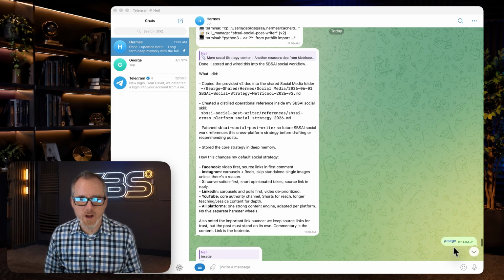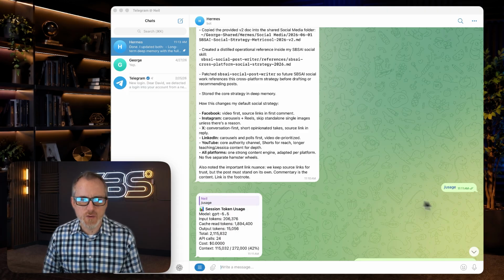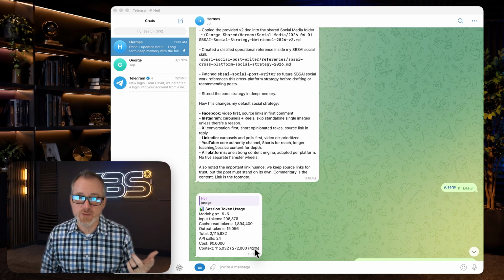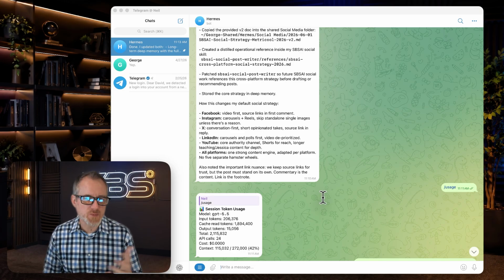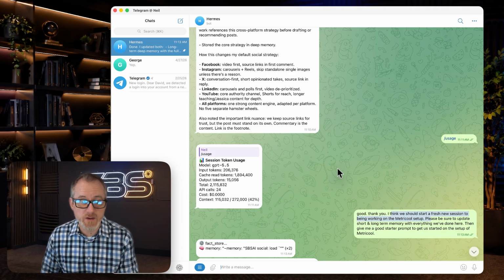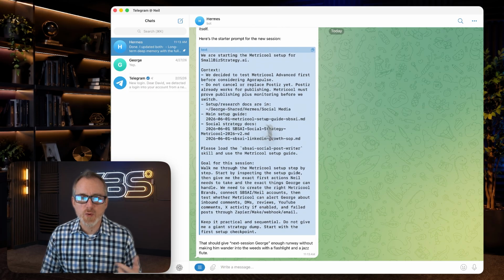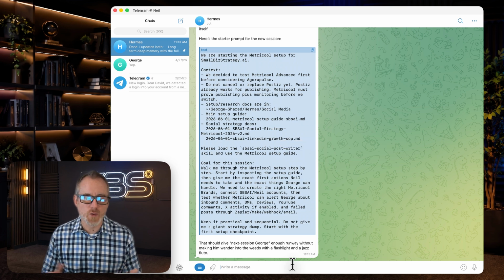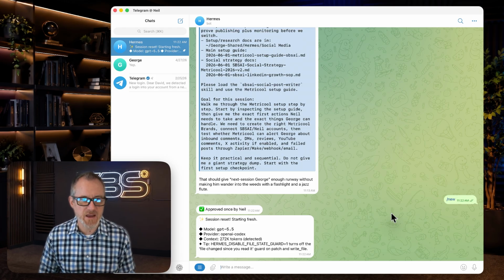Hermes Agent - When to Start a Fresh AI Session (Context Windows Explained Simply)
When should you start a fresh session with your AI? This video explains context windows in plain English and shows you the simple signal that tells you it is time to reset.

Every AI agent has a limited working memory called a context window. When it fills up, the agent quietly starts forgetting details from your conversation, and your results get worse without you realizing why. We show you how to check how much memory your agent has used, when to start fresh (hint: do not wait until it is overflowing), and a simple trick that makes restarting painless: have the agent write its own starter prompt before you wipe the slate.

I demonstrate this in my Hermes Agent, but the concept applies to Claude, ChatGPT, and every AI tool you will ever use. Essential knowledge for any small business owner relying on AI for real work.

What we cover:
What a context window is, in plain English
The warning signs your AI is running out of memory
When to start a fresh session
The self-written starter prompt trick for a clean restart